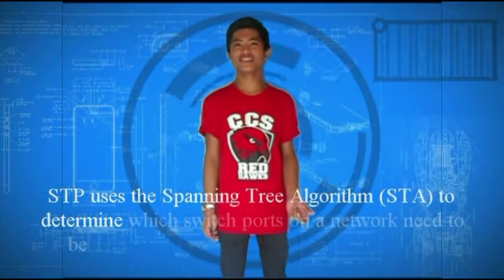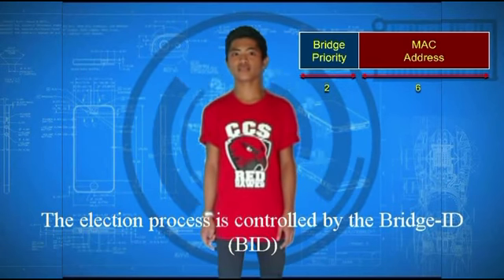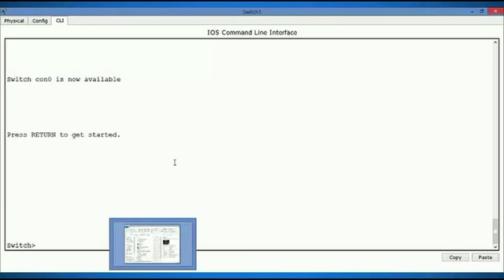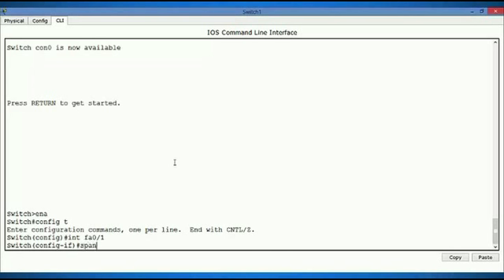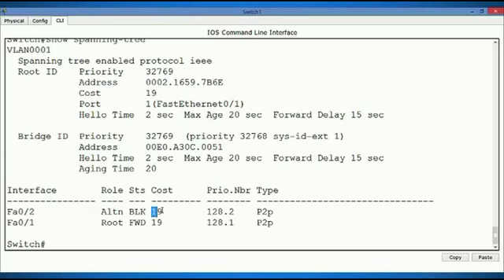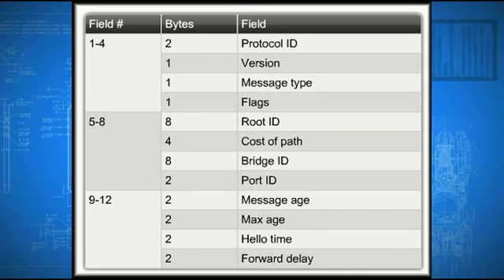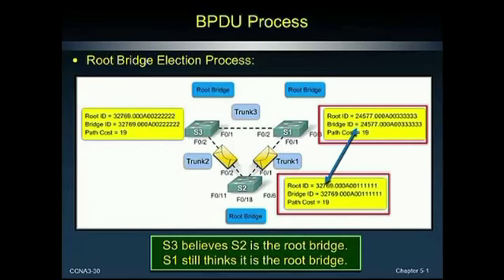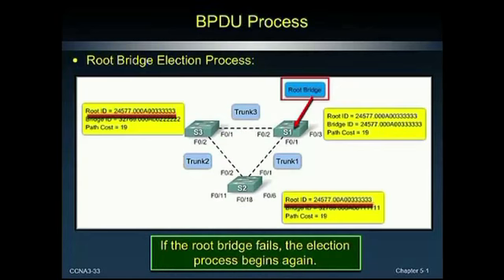CCNA 3 Audio Visual Presentation